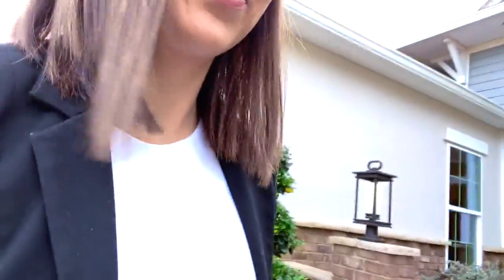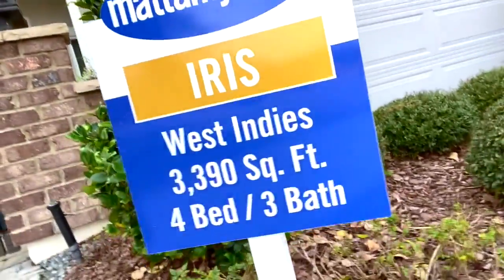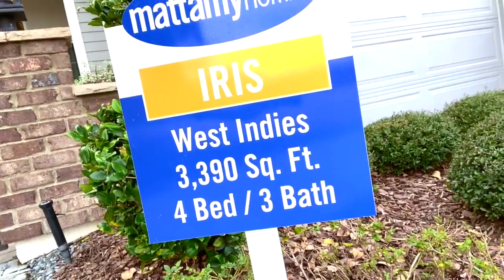MATTAMY HOMES IRIS - Rivertown Community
This video is about MATTAMY HOMES IRIS